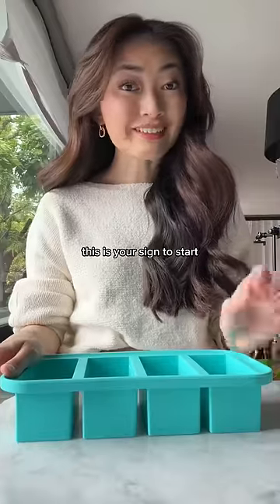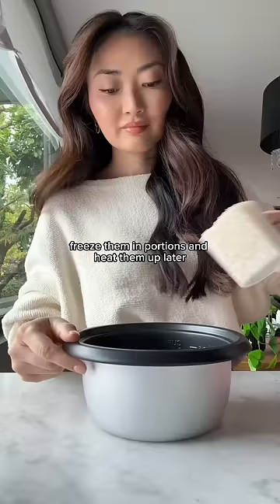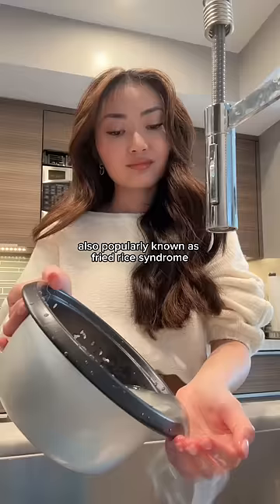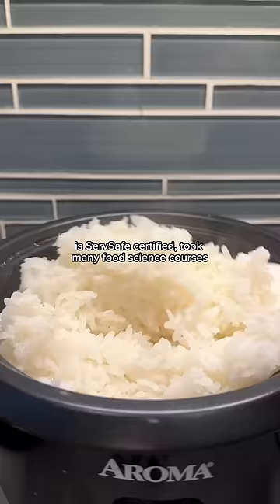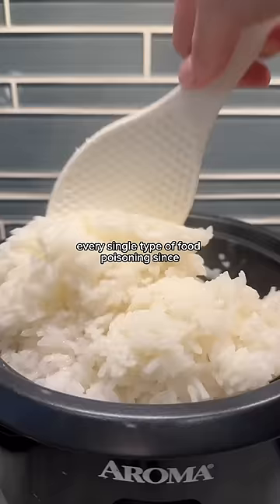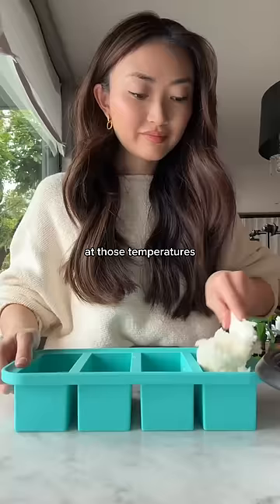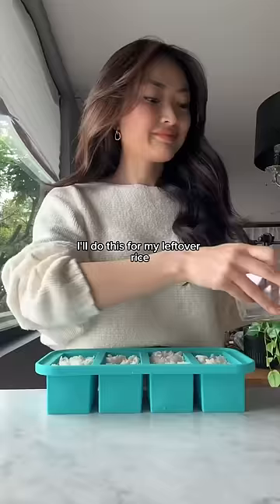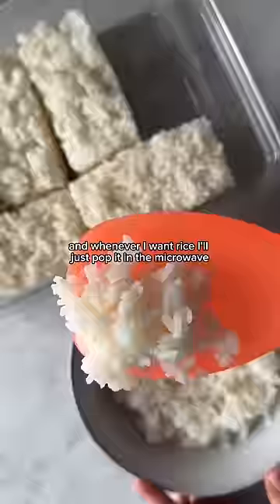Episode 15 of realistic nutrition tips